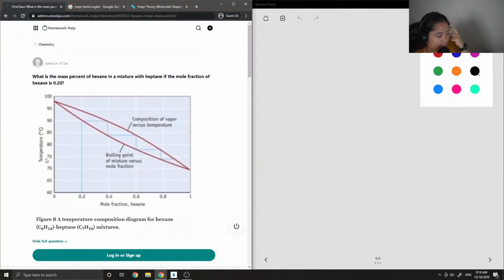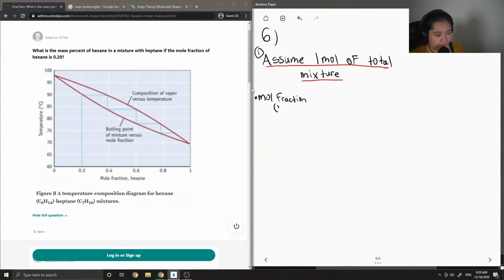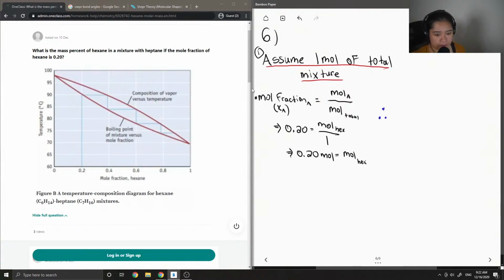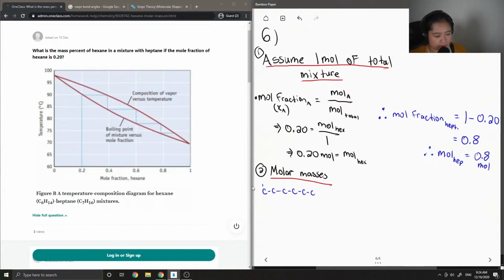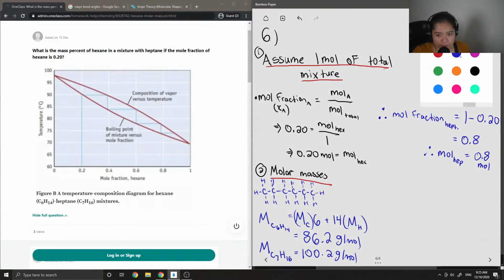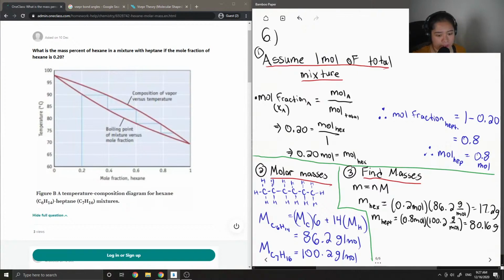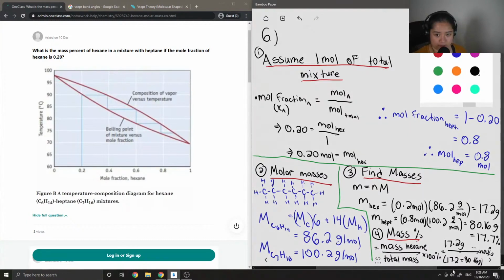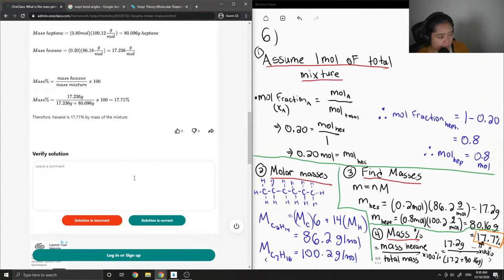What is the mass percent of hexane in a mixture with heptane if the mole fraction of hexane is 020?